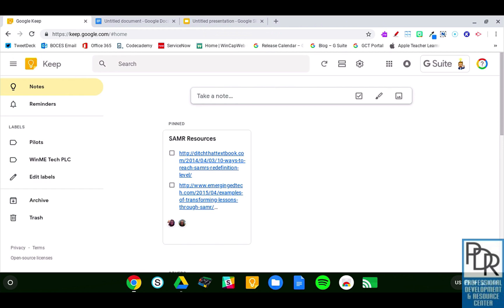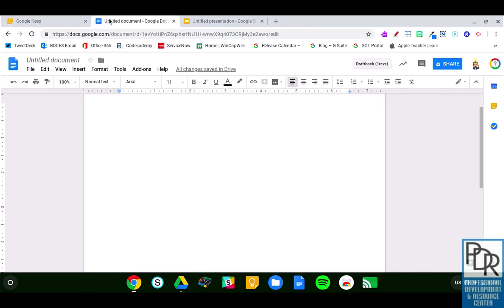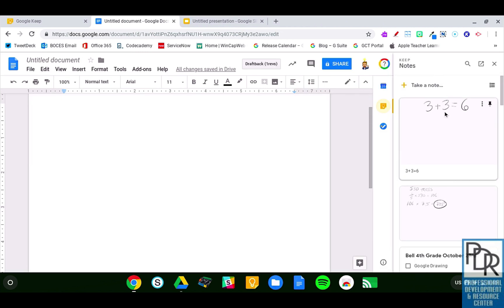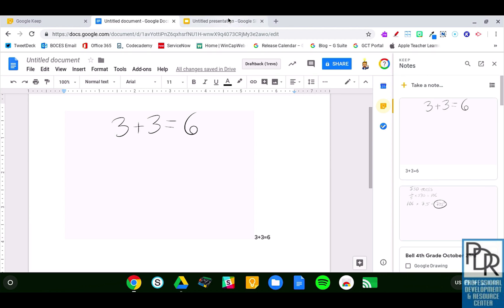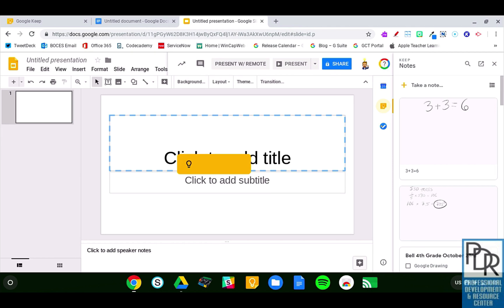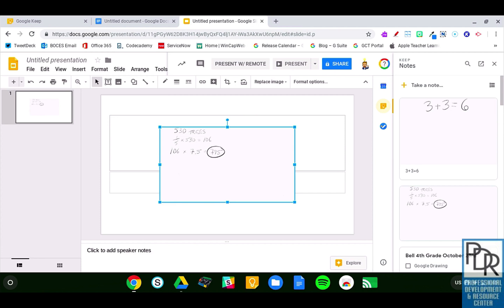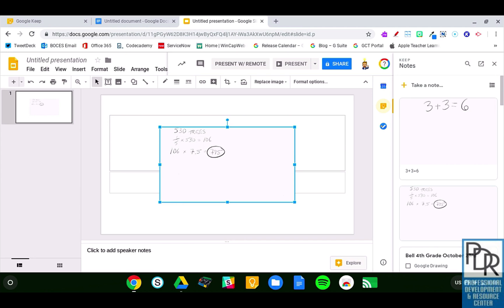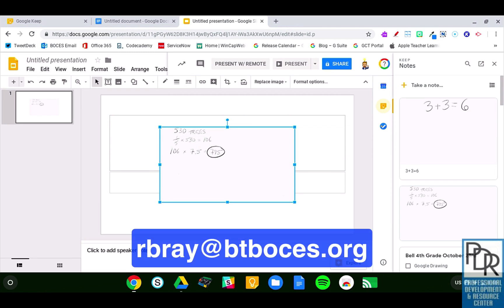Google Keep to Google Docs/Slides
This video shows how to pull notes made in Google Keep into both Google Docs and Google Slides.